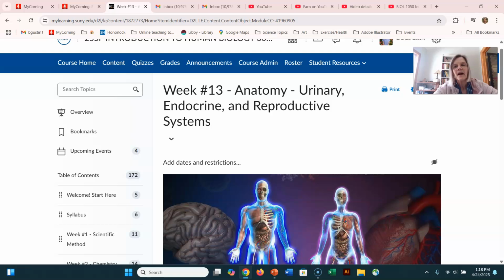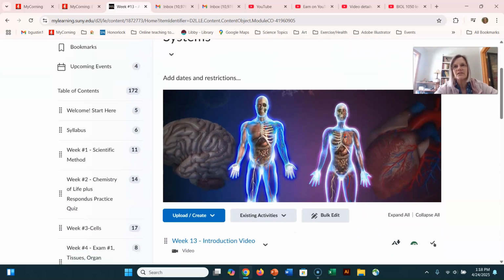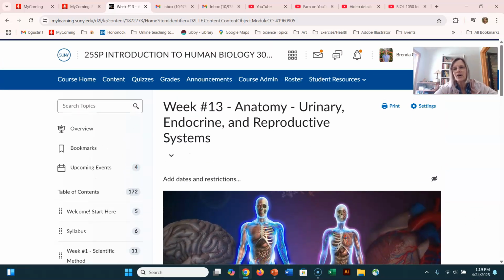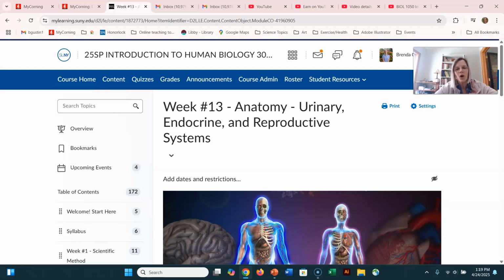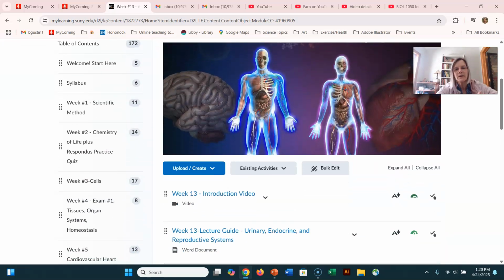BIOL 1050 Intro to wk 13 202530